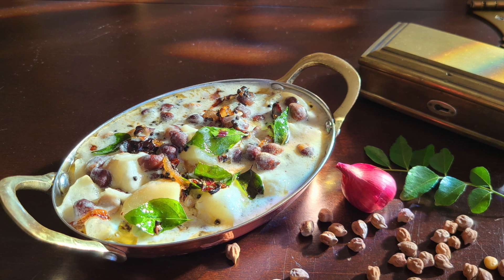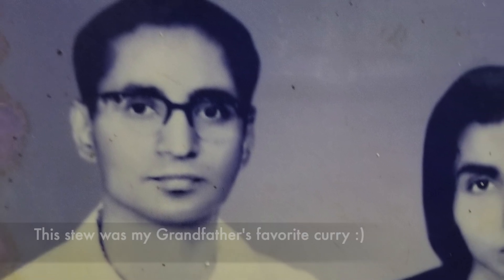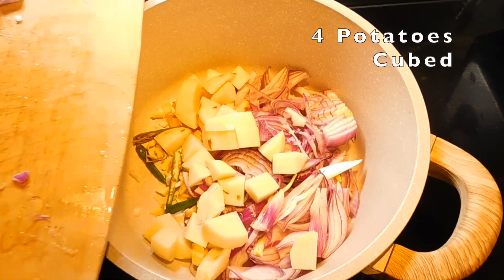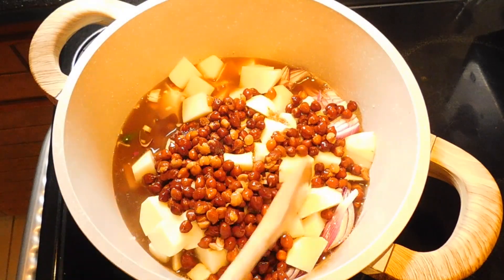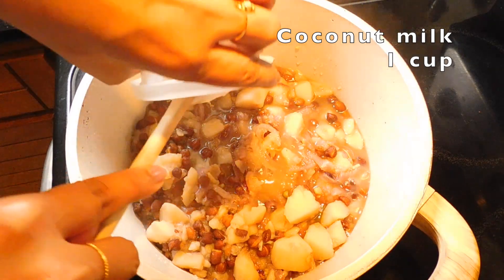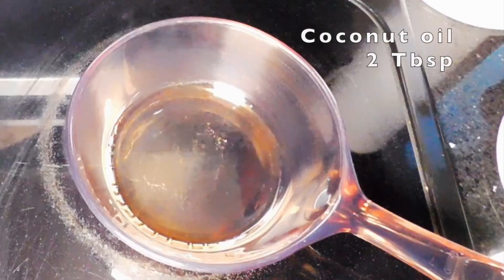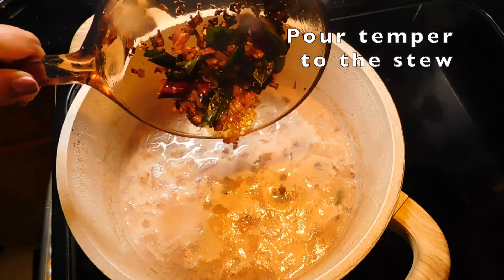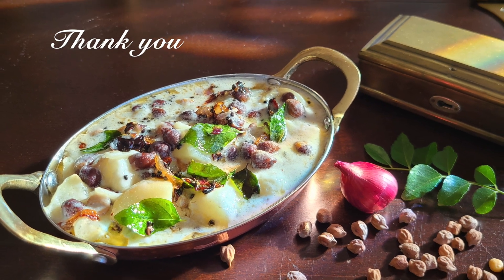A Special Stew - Potato & Kadala (Black chana) || Kerala Stew || Malayalam w english subtitles